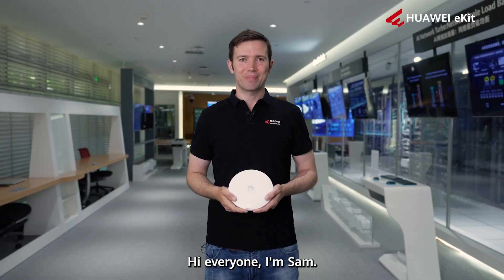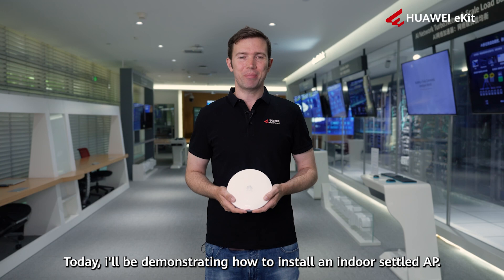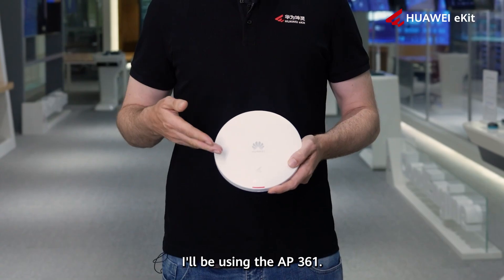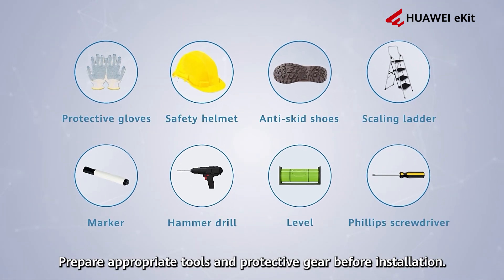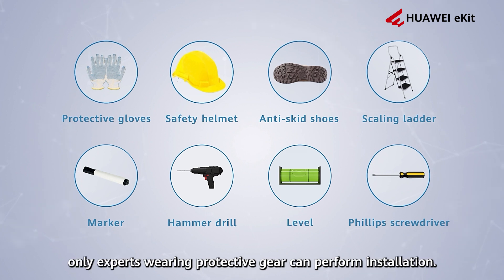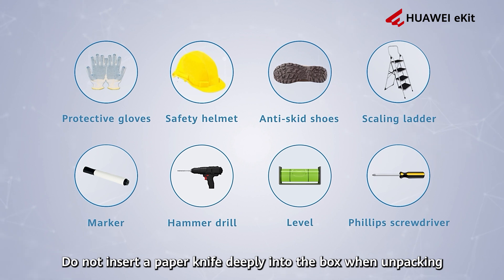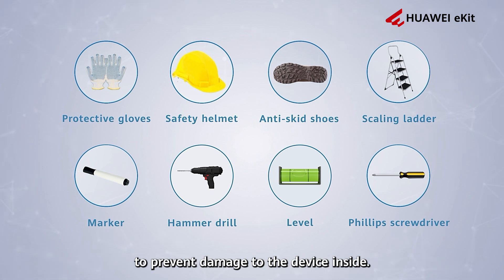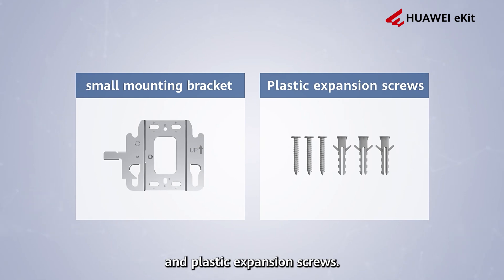HUAWEI eKit AP361 Installment video